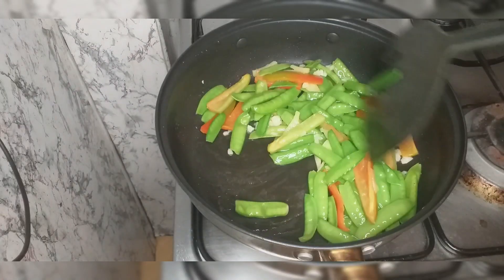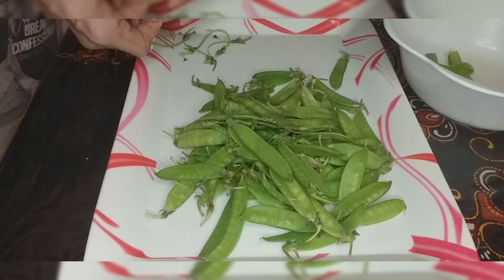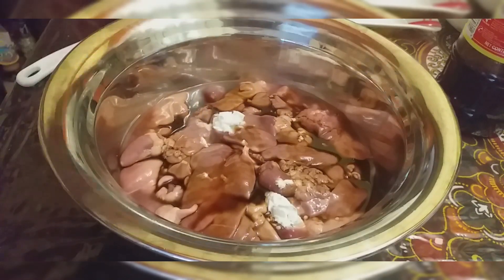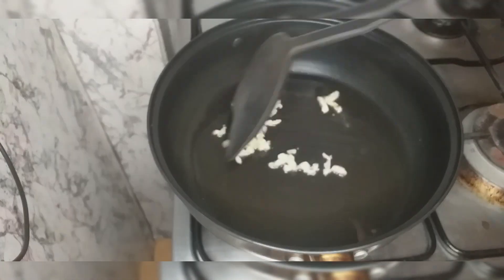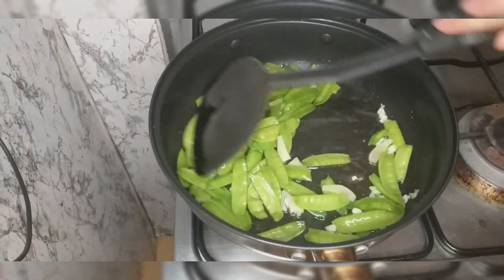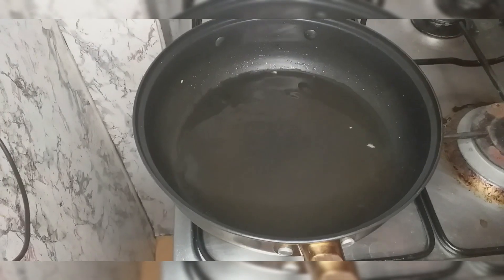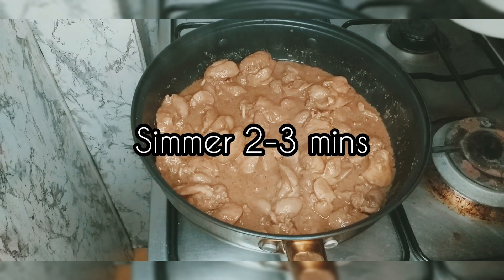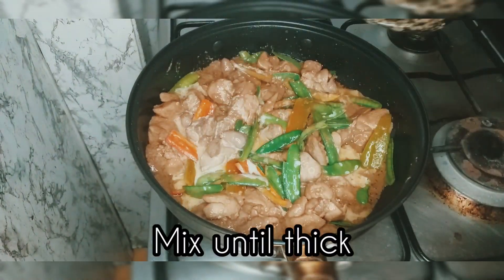Negosyo Recipe Ideas Chicken Liver Stir Fry with Snowpeas Tutorial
Musician: @iksonmusic

kusina ni bibay
gerald jade tv